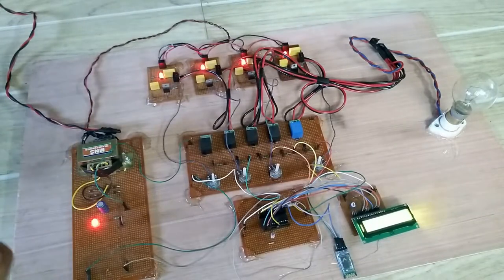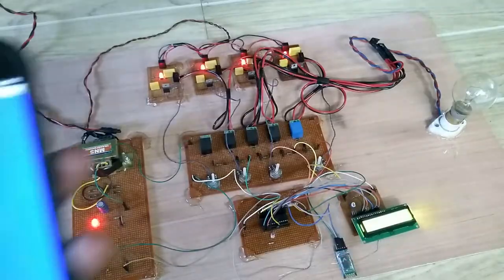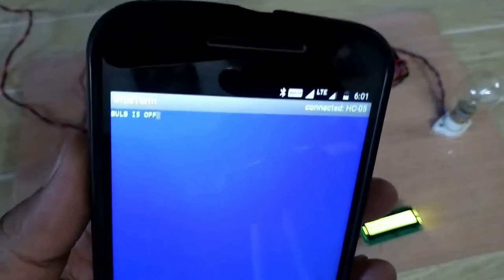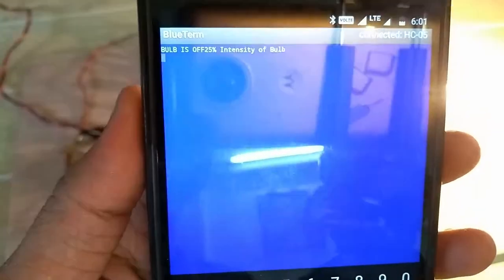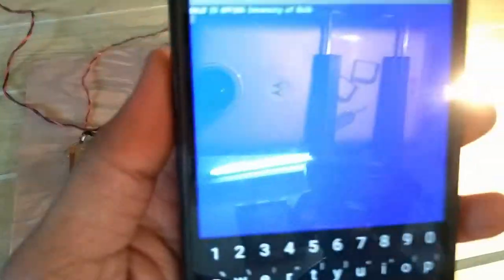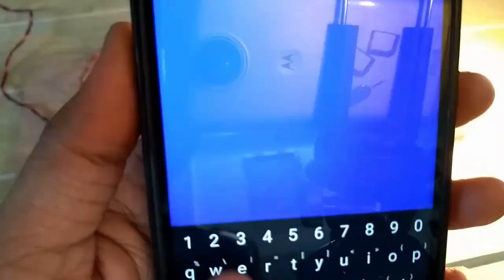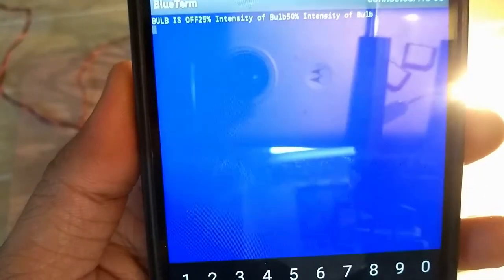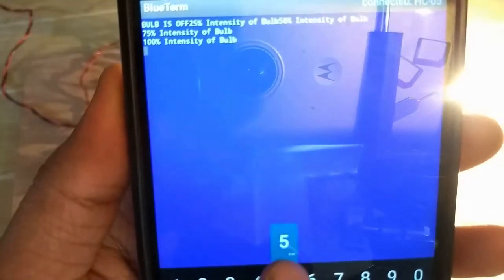THYRISTOR based ac load control by bluetooth; wireless ac power control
Hello Folks. !!

CODE+CKT ;